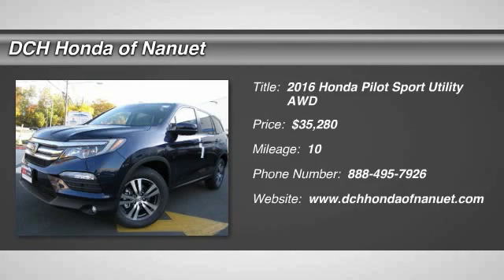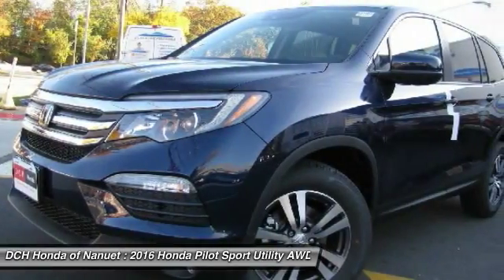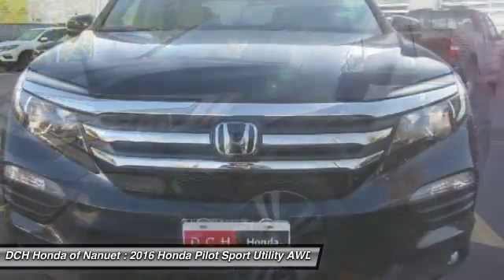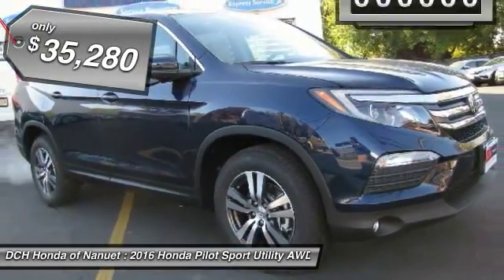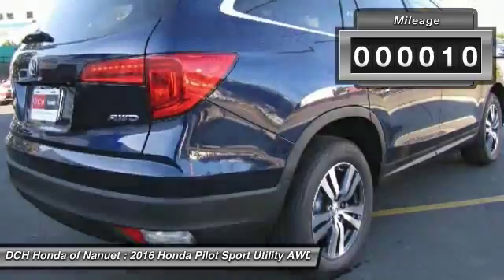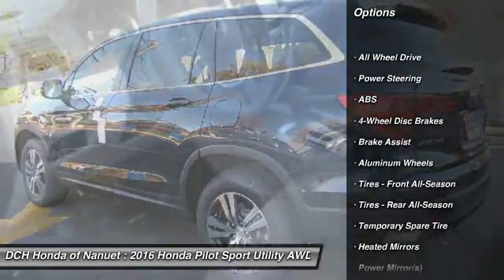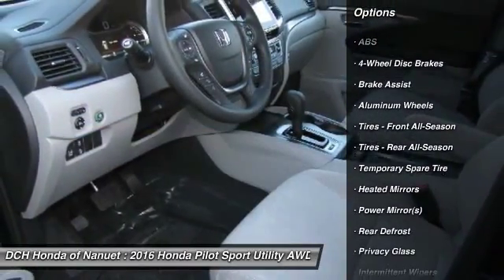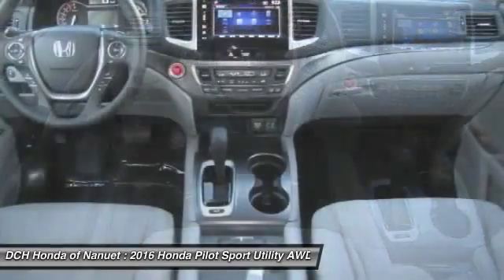2016 Honda Pilot HN61196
2016 HONDA PILOT Nanuet, NY
Stock# HN61196

BACK-UP CAMERA, ALL WHEEL DRIVE, BLUETOOTH, MP3 Player, CHILD LOCKS, 3RD ROW SEAT, KEYLESS ENTRY, 26 MPG Highway, SAT RADIO, ALLOY WHEELS! The 2016 Honda Pilot is aerodynamically designed and has never looked sharper. It is powered by a 280hp 3.5L i-VTEX V6 engine and comes with a 6-Speed Automatic Transmission or a 9-Speed Automatic with paddle shifters on Touring level trims and up. To further increase fuel efficiency, the Pilot can automatically turn off the engine when stopped. All-Wheel Drive is also optional as well on all trim levels. A 5,000 pound towing capacity is also at your command with AWD or 3,500 with 2WD. The Pilot can seat up to 8 and still have room for an 82-quart cooler behind the 3rd-row seat. Available features include a power tailgate that can raise or lower with hands-free access, a panoramic roof, and LED lights. On EX-L and above trims you can get one-touch 2nd row seats that conveniently move the seats forward for easy access along with a leather-trimmed interior. Inside your center console has a 4.2-inch display or an 8-inch touch display in EX and above trims that will display music, phone, navigation info and more. A Multi-Angle Rearview Camera with Guidelines also comes standard in all models. A few options can be had for the rear entertainment system included DVD or Blu-ray playback on a 9-inch screen. You can also enjoy a 540-watt audio stem with 10 speakers including subwoofer on Touring trim models and up. Other safety features include forward collision warning, blind spot detection, a road departure mitigation system, and Honda LaneWatch which features a small camera on your right side mirror that can project an image on the display screen revealing nearly four times more than the passenger-side mirror alone.